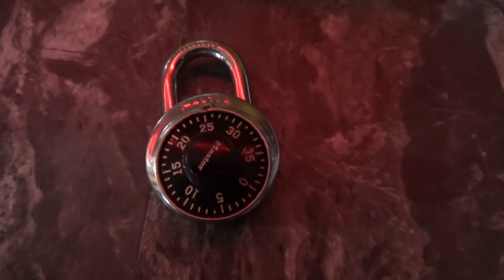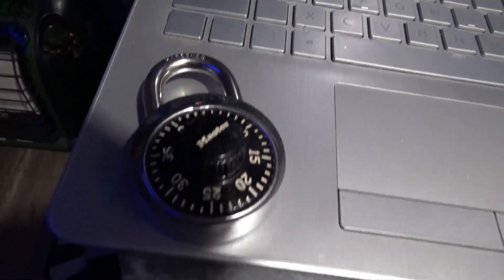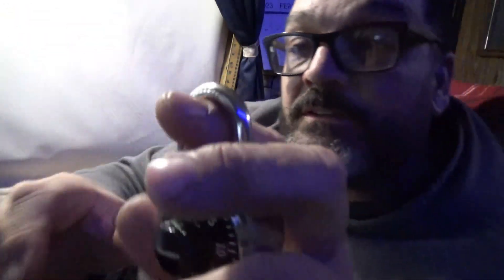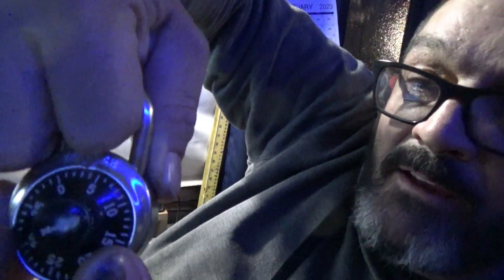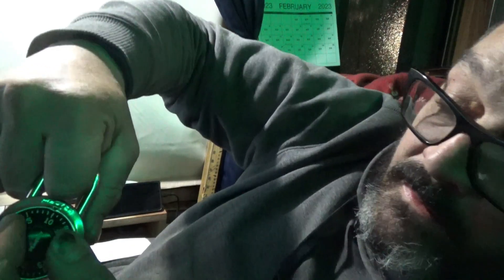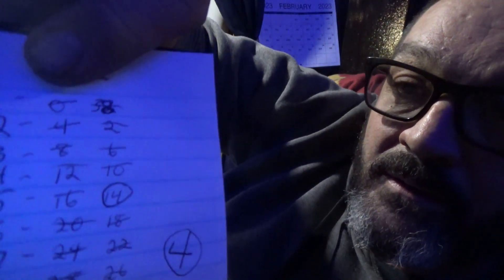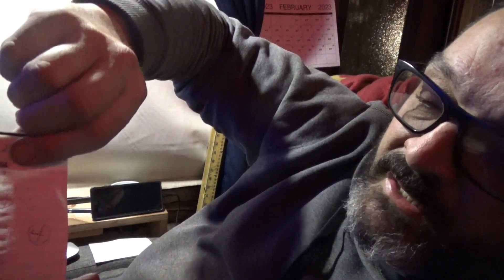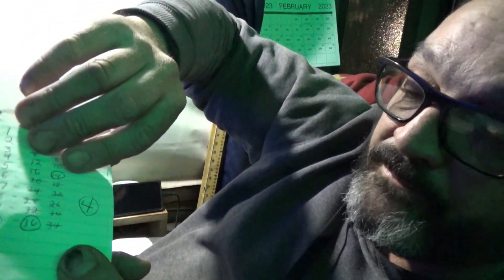Cracking a Master Combination lock for beginners. Easy way to do it.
In this video, I'll be showing you how to manipulate a combo padlock. I've watched many videos and put this together with parts of all of them so that even a first timer can do it. I hope this helps some of you and please don't use this for bad ideas that might be running through your mind.